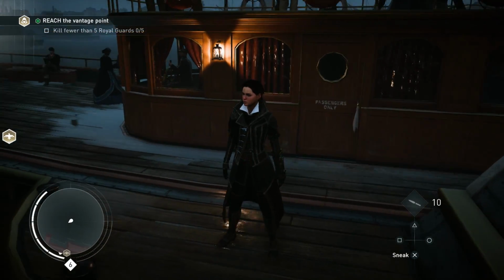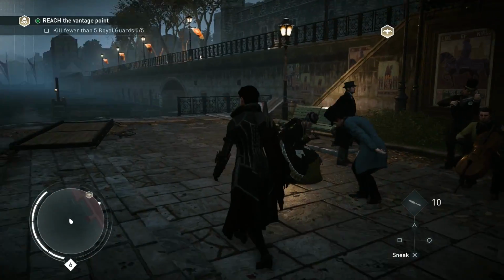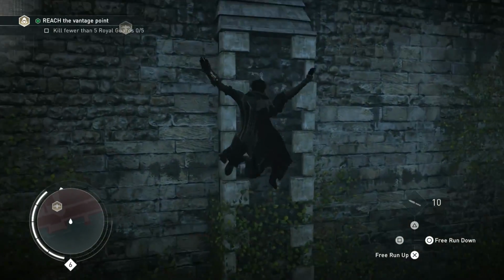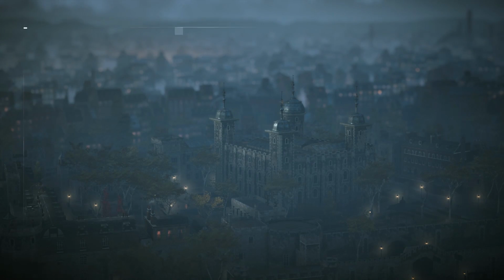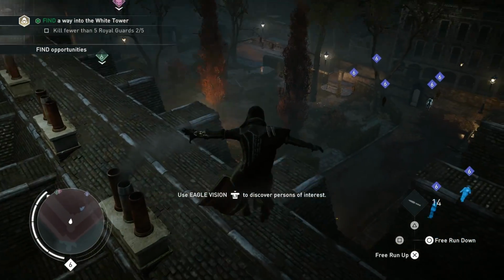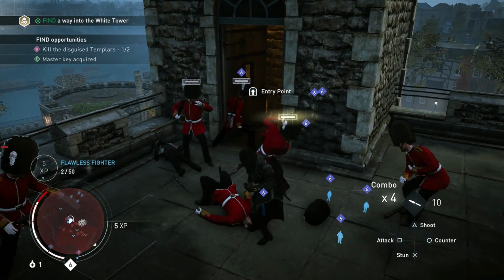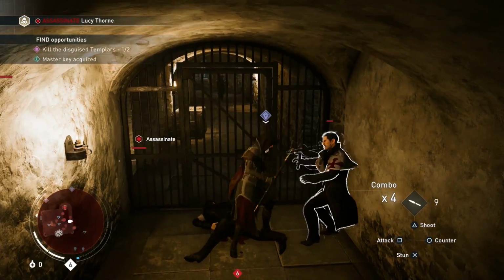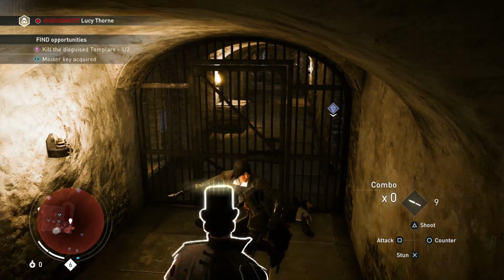Assassin's Creed Syndicate First Impressions | JKB